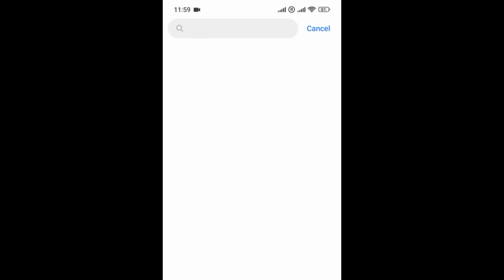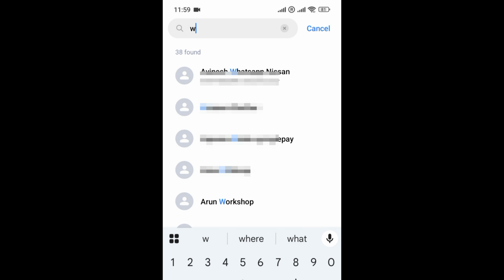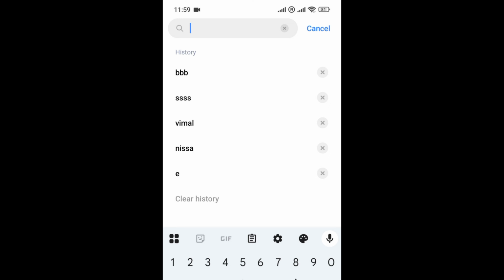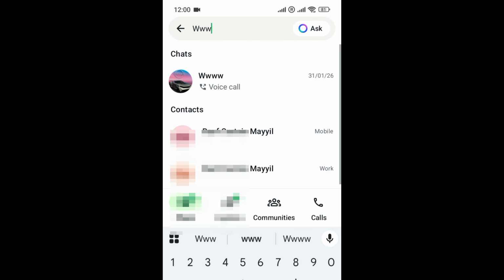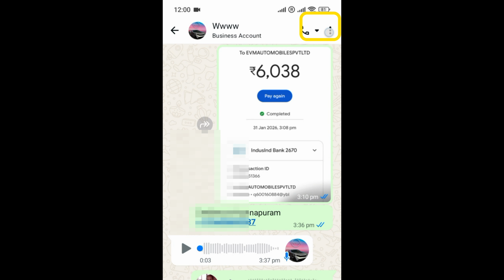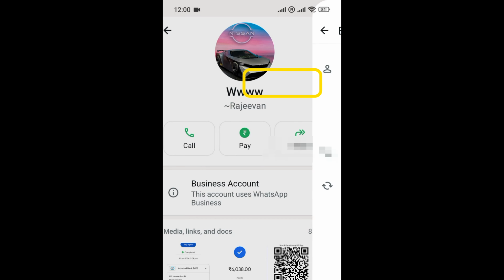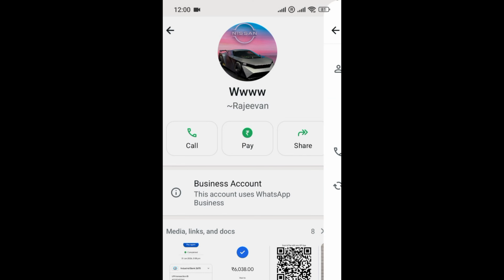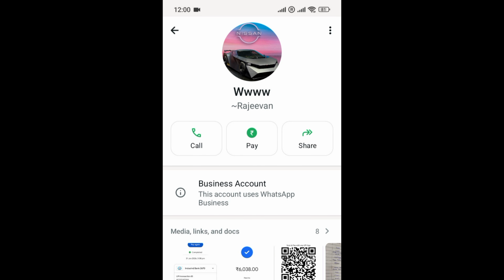Fix Saved WhatsApp Contact Not Showing in Mobile Contacts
Are your saved WhatsApp contacts not showing in your mobile contacts app?.  In this video, I’ll show you simple and easy steps to fix the issue where contacts saved from WhatsApp are not appearing in your phone contacts.